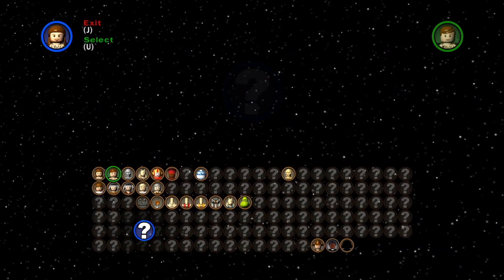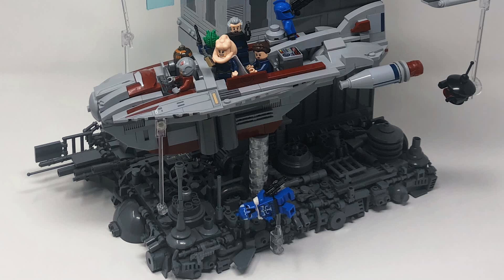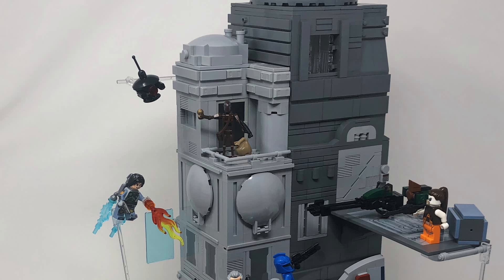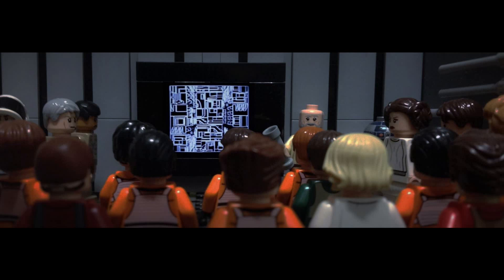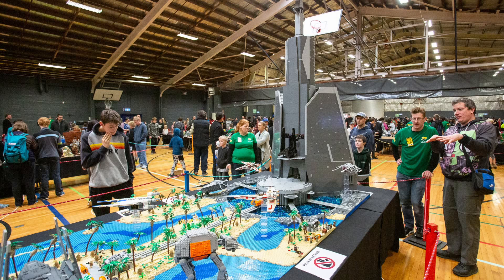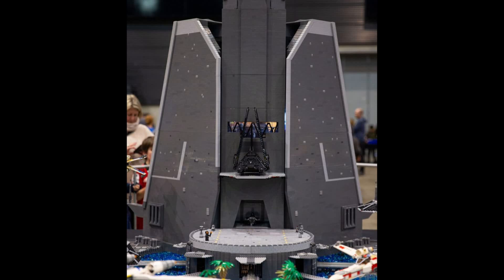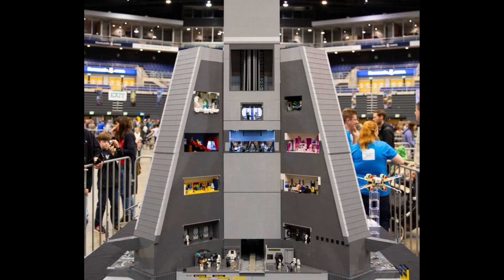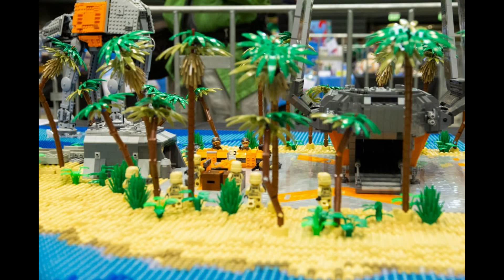The BEST Scarif MOC You've Never Seen! - Lego Star Wars MOC Showcase 31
LlewAmyBricks: Scarif